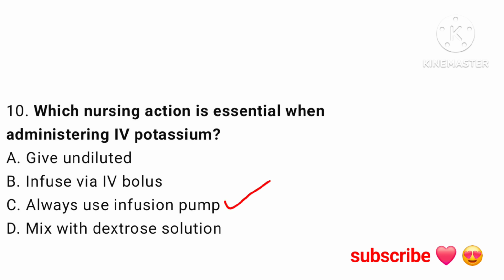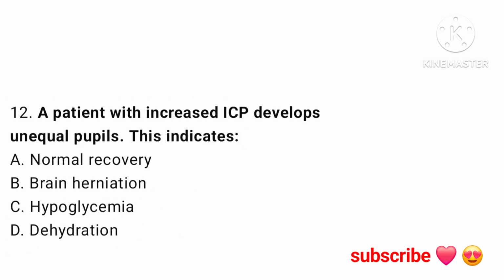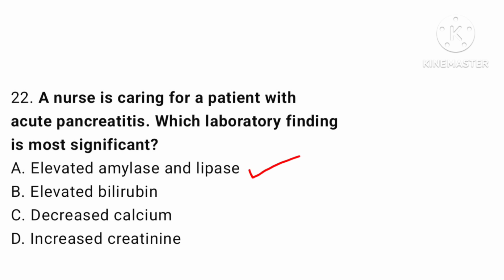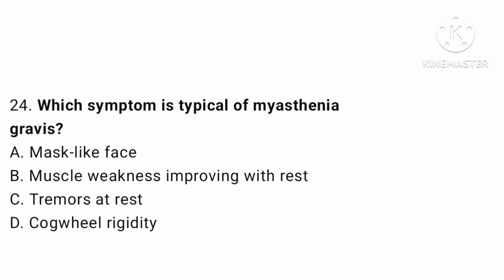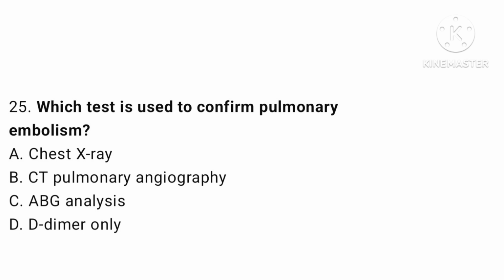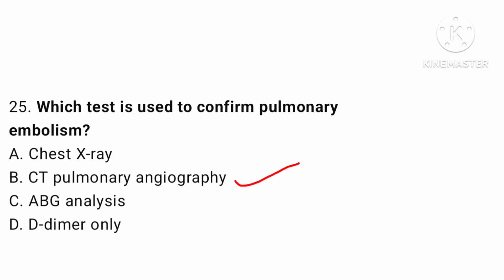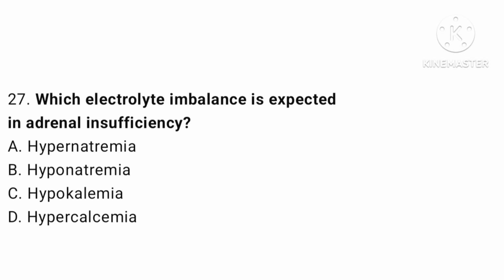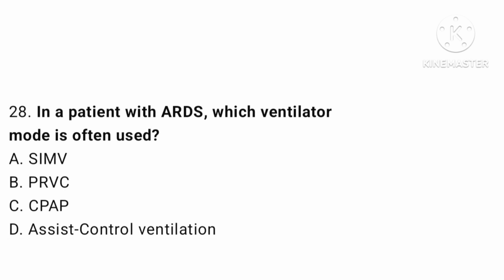Top 40 Nursing MCQs 2025 | BS Nursing, NCLEX, AIIMS, HAAD, DHA, MOH, PPSC, RRB, Nursing Exams mcqs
Top 40 Nursing MCQs 2025 specially designed for BS Nursing, NCLEX, AIIMS, PGIMER, JIPMER, ESIC, DSSSB, NHM, PPSC, NTS, HAAD, DHA, MOH, UK-NMC, OET, and all Nursing Competitive Exams.
This video helps Nursing Students (BSN, GNM, ANM, MSc Nursing) prepare for Fundamentals of Nursing, Medical-Surgical Nursing, Pharmacology, Midwifery, Gynecology, Critical Care Nursing, and Hospital Nursing Exams.

Perfect for candidates preparing for:
✅ RRB Nursing, AIIMS Nursing, Staff Nurse Exam, Nursing Superintendent, Nursing Officer Exam
✅ International Exams like NCLEX, HAAD, DHA, MOH, UK-NMC, OET
✅ State & Government Nursing Exams (PPSC, NTS, NHM, DSSSB, ESIC, JIPMER, PGIMER, etc.)